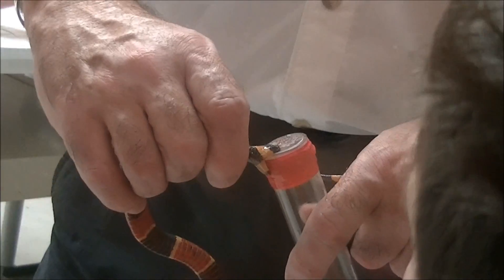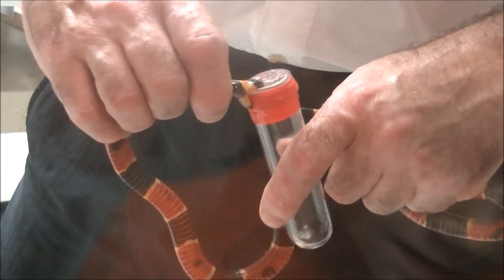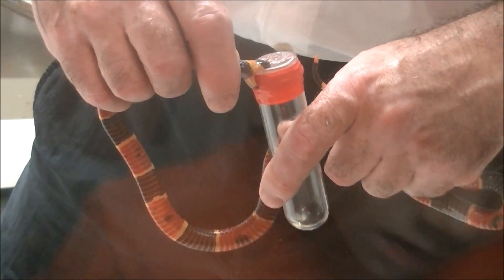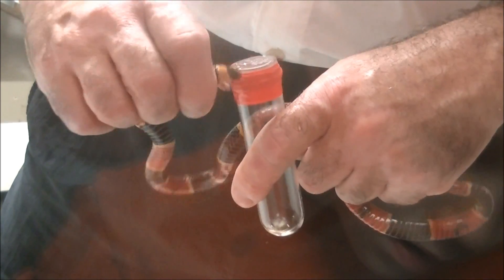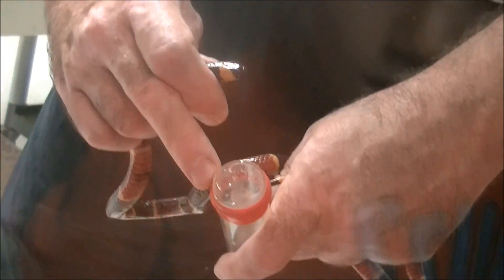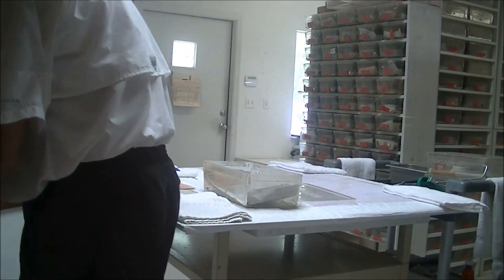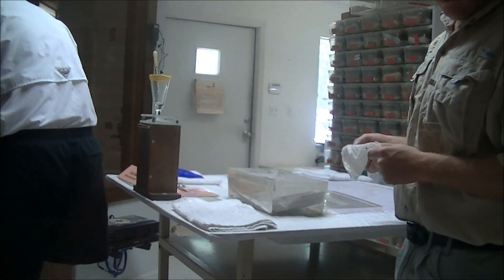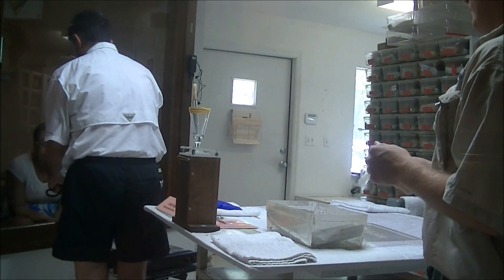Eastern Coral Snake Venom Extraction Reptile Discovery Center DeLand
Eastern Coral Snake Venom Extraction at the Reptile Discovery Center in DeLand Florida. You can watch live venom extractions Thursday-Sunday at 11:30am and 3:00pm. The Reptile Discovery Center is about 30 minutes from Daytona Beach and 45 minutes from Orlando.